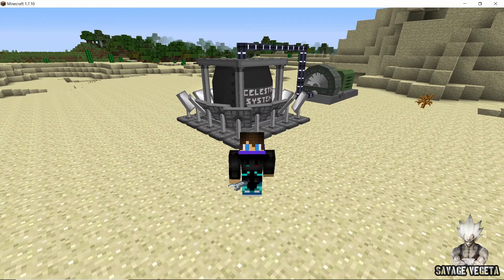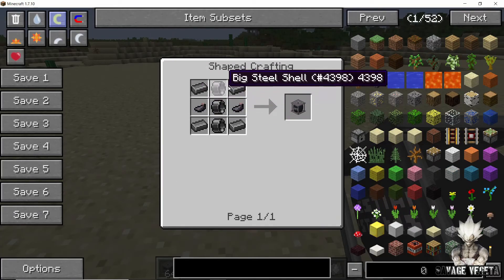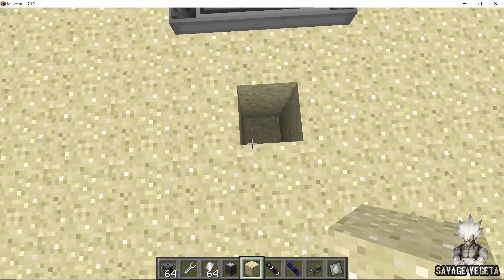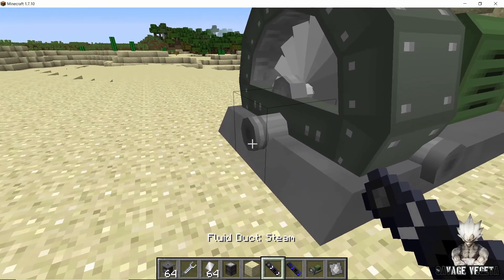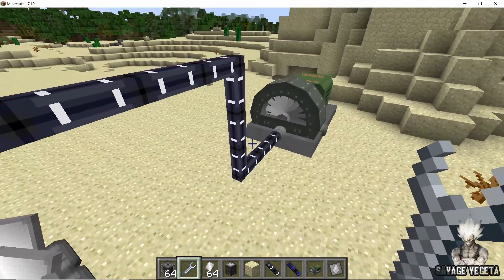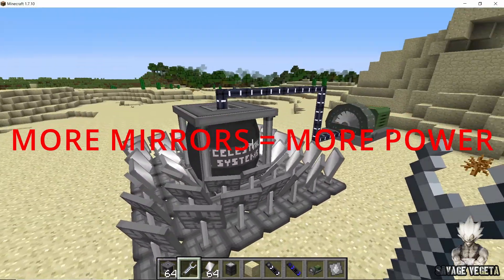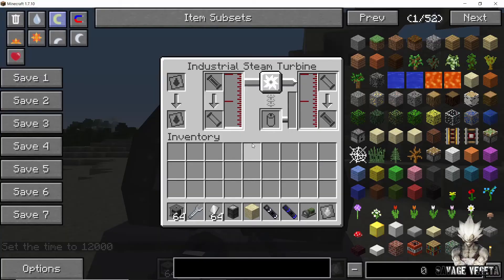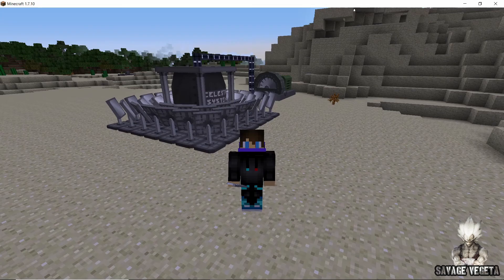How to use new "SOLAR TOWER BOILER" in HBM's Mod | Renewable Solar Energy Production in Minecraft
Hey guys Savage Vegeta back with another HBM's mod video and in this one i am going to cover the details and working of the newly added Solar Tower Boiler in HBMs mod.

Minecraft Version : Forge 1.7.10

0:00 Introduction
0:35 Crafting Recipes
1:00 Construction and Placement
3:46 Timing for Boiler to Work